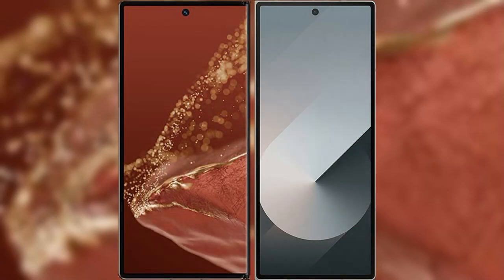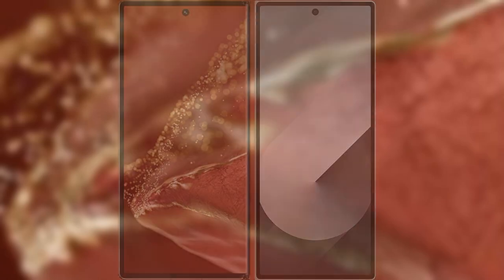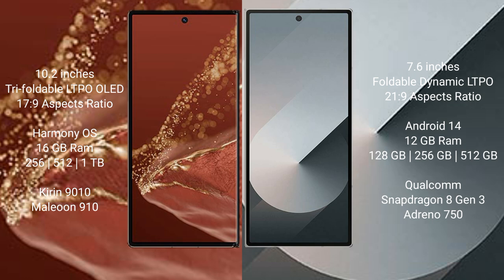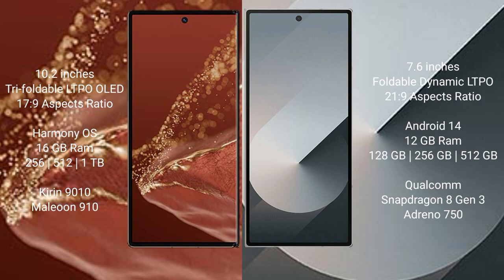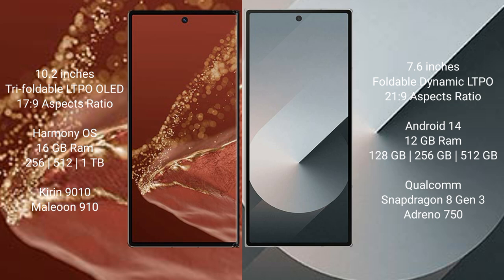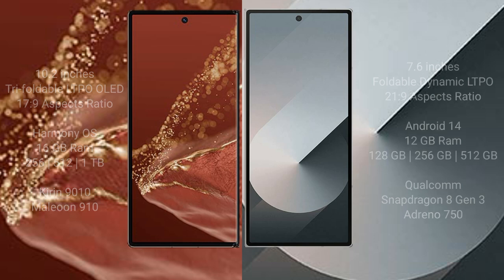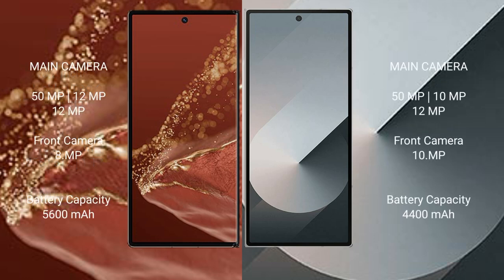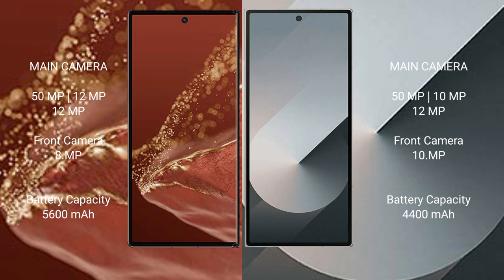Huawei Mate XT Ultimate vs Samsung Galaxy Z Fold 6 Review